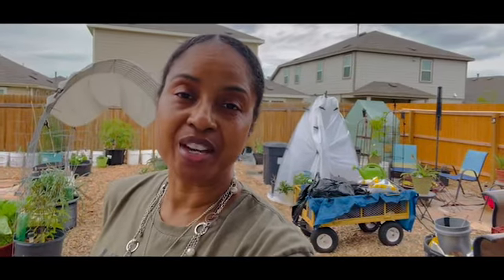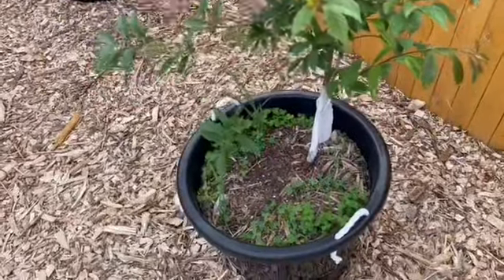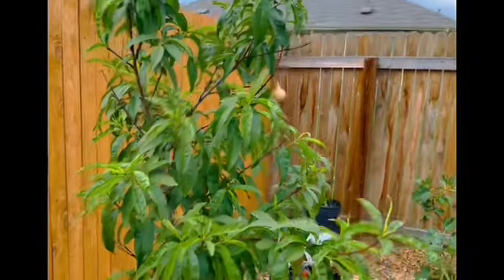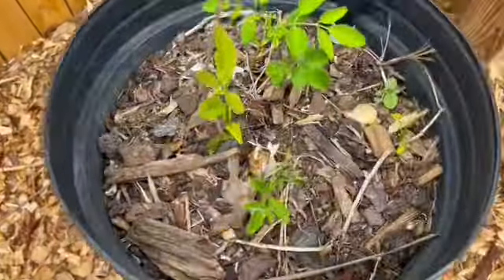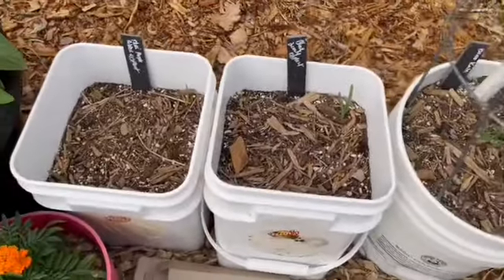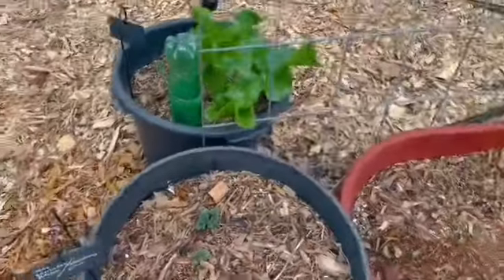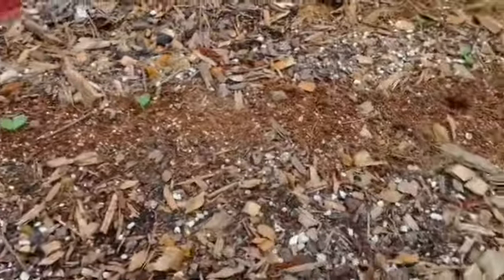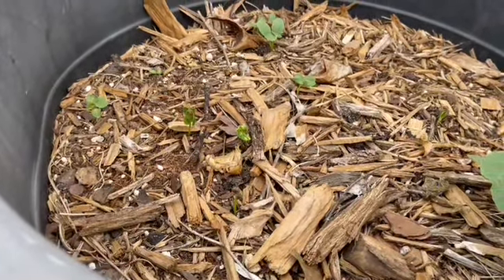April Garden Tour | Part 3 of 3 | Season 4 | E32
In todays episode. I take you into my new urban garden.  This is the last video in my 3 part garden tour series.  Lets see if I have any growth on the seeds I’ve sown so far.

If this is your first time viewing my channel.  Welcome to my garden.  I’m happy you’re here.😊